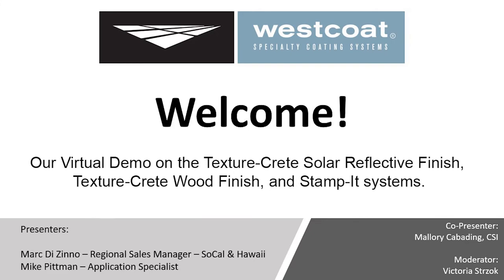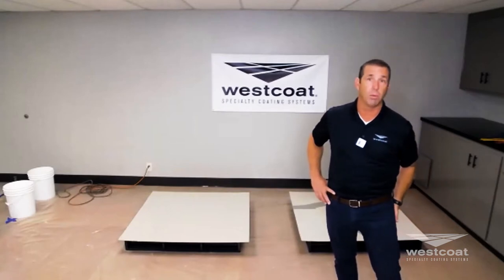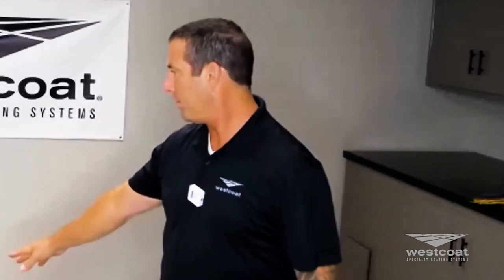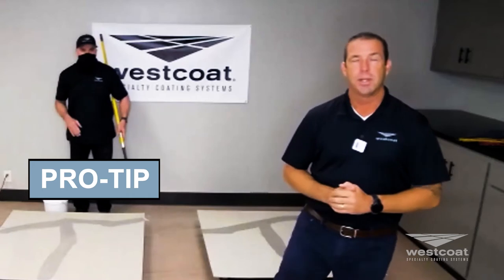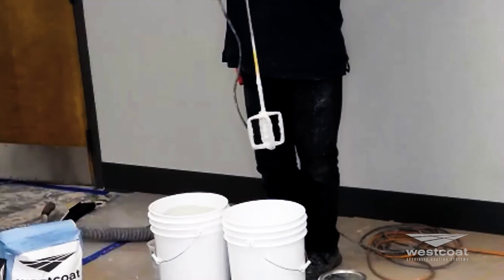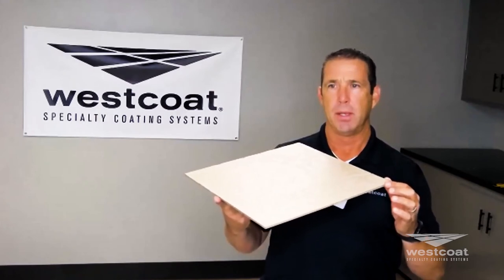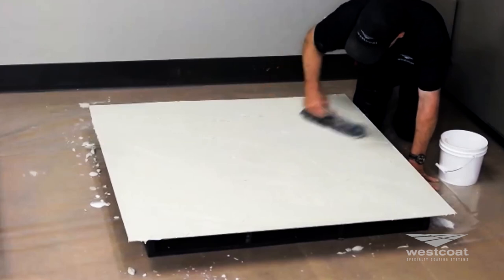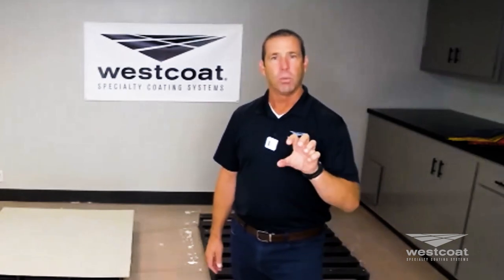Westcoat Virtual Demo: Texture-Crete® Solar Reflective Finish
In this webinar series, the Westcoat Team covers Texture Coat Systems that are designed for application over existing concrete surfaces for decorative or resurfacing purposes. Specifically, this first part of the webinar series focuses on the features, preparation processes, and application steps for Westcoat's Texture-Crete® Solar Reflective Finish System.

SYSTEM TIMESTAMP:
11:06- Texture-Crete® Solar Reflective Finish System

Westcoat's Texture-Crete® Solar Reflective Finish System helps reduce the Urban Heat Island Effect and can lower the surface temperature. This system also meets the requirements of California Title 24* and can be installed with various textures and patterns that will work in many different applications. Texture-Crete® Solar Reflective Finish System can be applied directly over existing concrete and is suitable for commercial and residential environments.

Have you had a great experience with Westcoat's Texture-Crete® Solar Reflective Finish System?